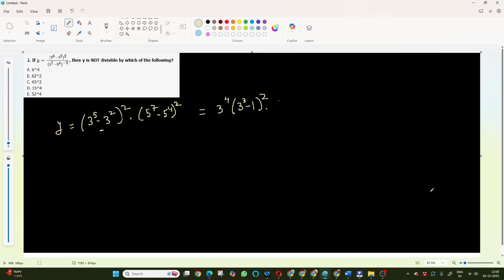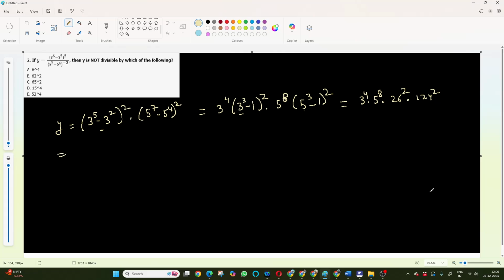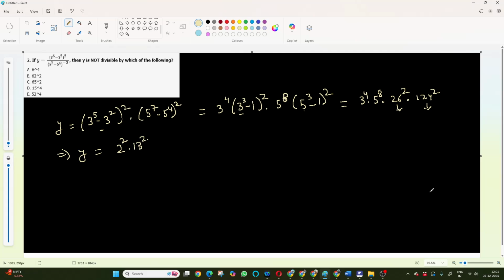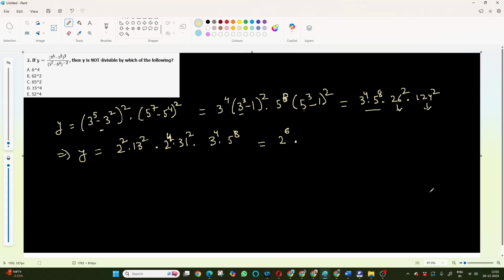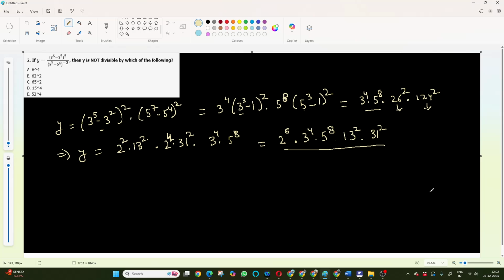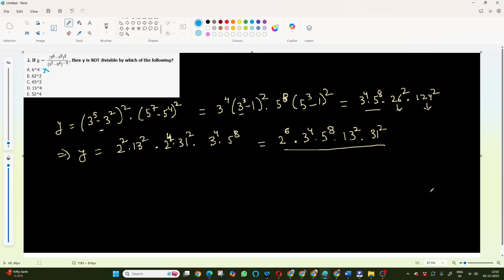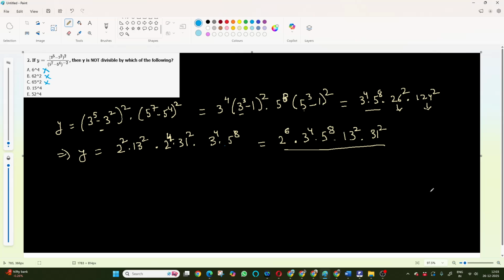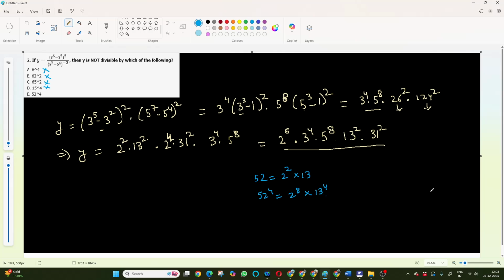GMAT - Powers & Divisibility - Solved Example